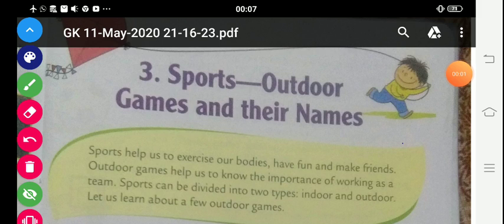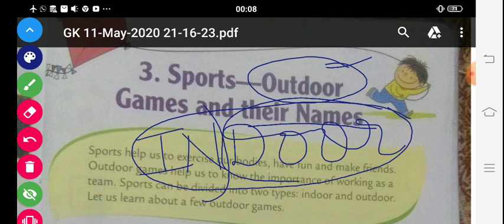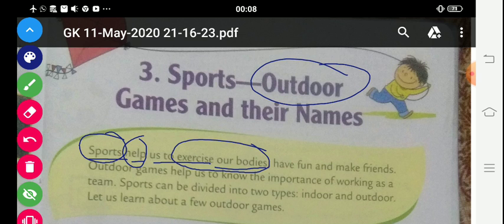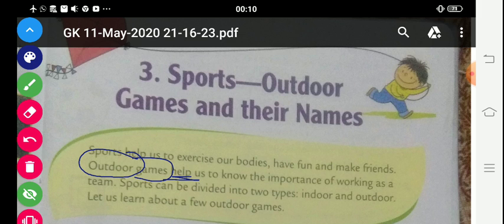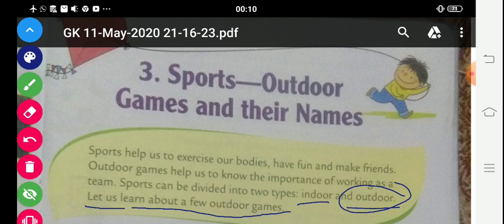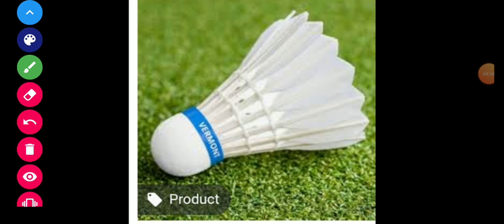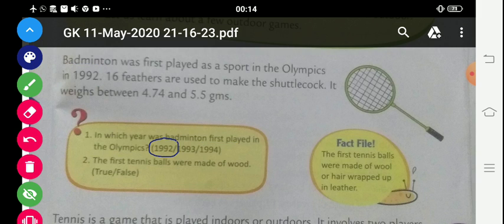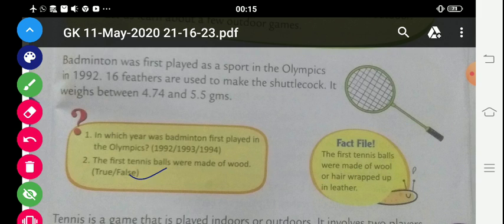Class 1lesson 3